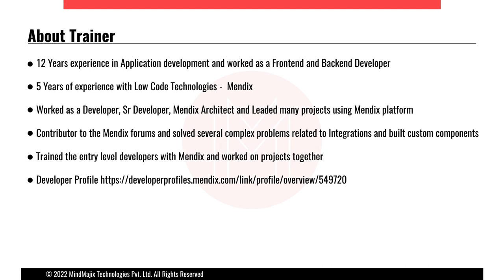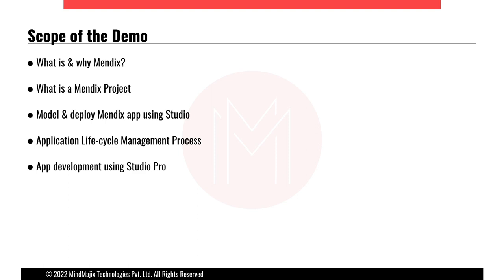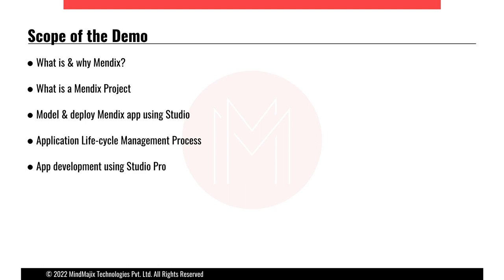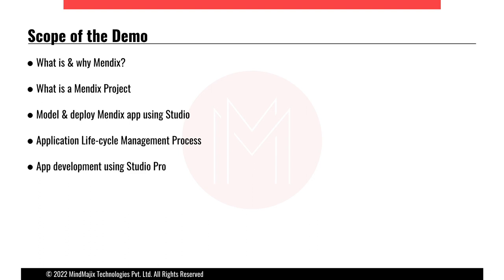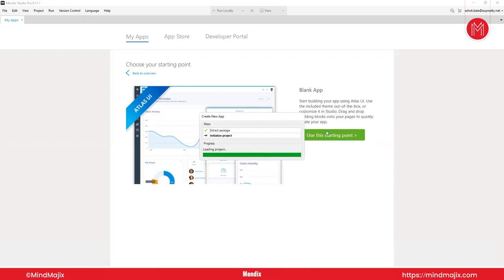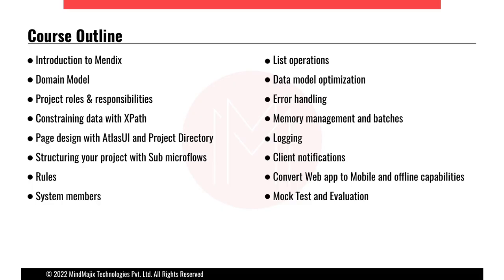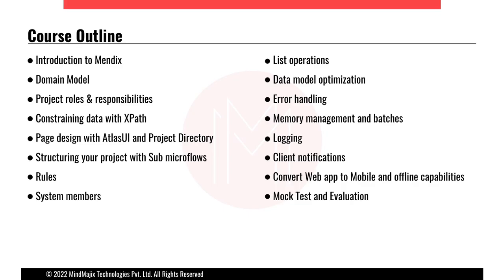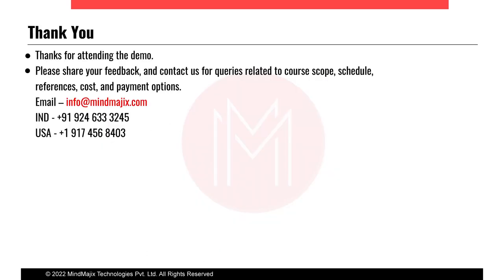Mendix Training | Mendix Certification Course Online | Mendix StudioPro Tutorial | MindMajix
This MindMajix's YouTube video on Mendix training you will gain skills to build quick and reliable enterprise web and mobile applications. This Mendix course curriculum include topics like introduction to Mendix, how to install Mendix, domain model, microflows, Xpath, security, error handling and more. This MindMajix's Mendix online course covers all the topics that are required to clear Mendix certification.

0:02:16 Scope of the Mendix course demo
0:07:08 Creating a new App
0:11:08 Mendix studio pro download

🔵 About MindMajix's Mendix Training

MindMajix offers comprehensive use-case-based Mendix training designed for the developers and business analysts to build the skills needed to develop mobile and web apps at scale using Mendix. This 20-hour Mendix course is offered through on-demand training videos or live online interactive sessions that cover the intermediate and advanced level concepts of Mendix, including topics from rapid developer certification & to intermediate developer certification. By the end of the training, learners will become expert Mendix developers and job-ready.

🔑 Key Features

👉 24/7 Support.
👉 Real-life Projects.
👉 Get Certified.